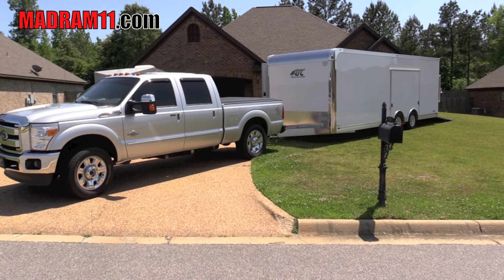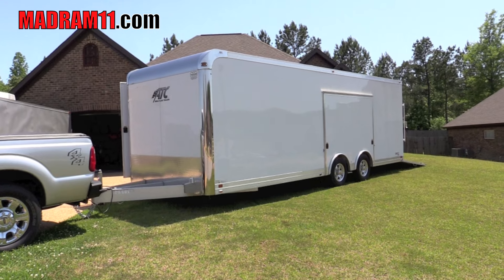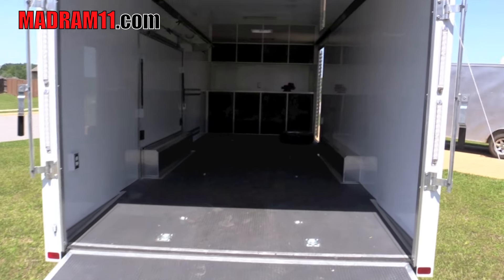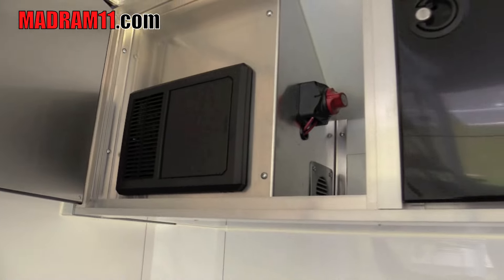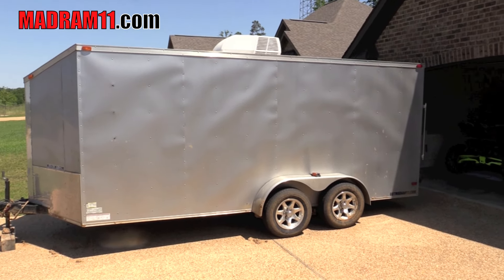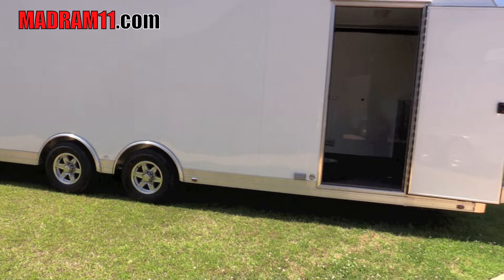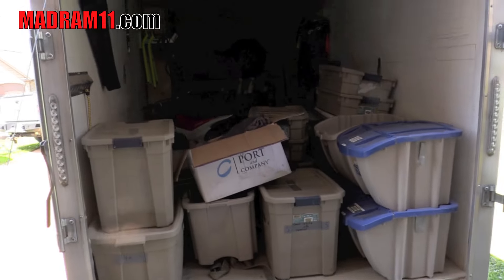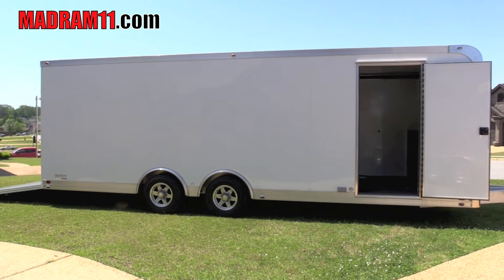MADRAM11 BUYS A NEW ALUMINUM ATC TRAILER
As a lot of you all know I travel all over filming events and selling t-shirts, hoodies, hats and more. Well I have outgrown my previous trailer so it was time to upgrade. I had a friend tell me about this all aluminum ATC trailer and I was able to work out a deal.  It pulls really good and the quality is top notch.